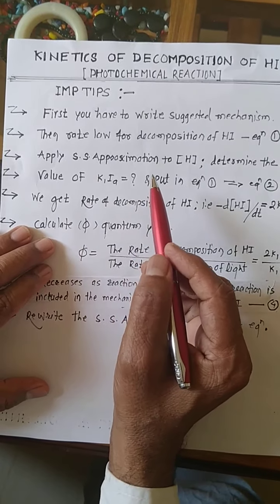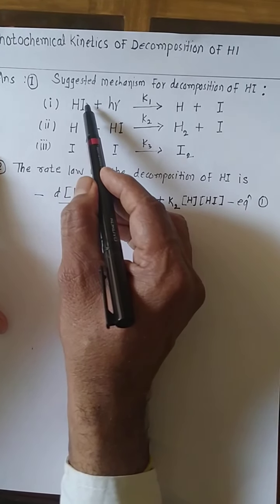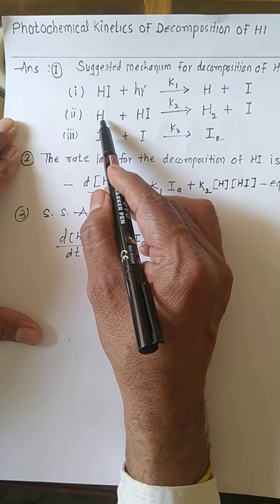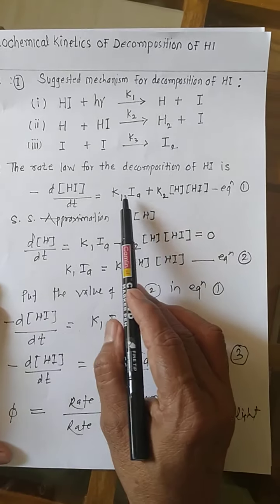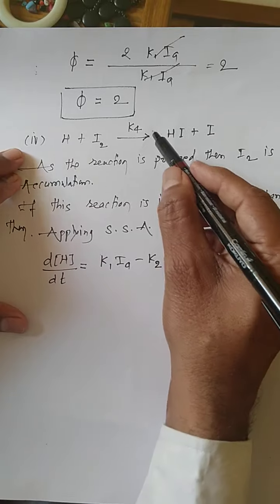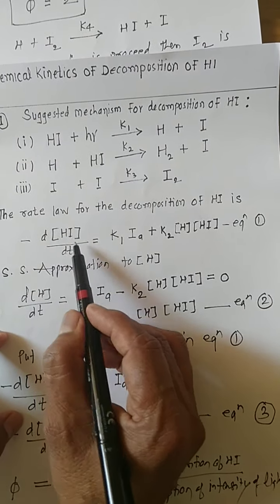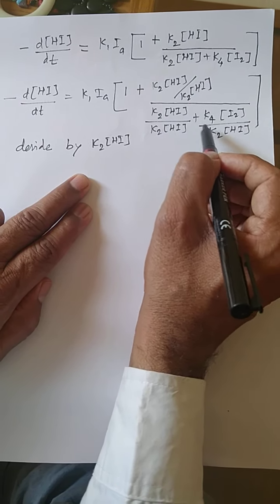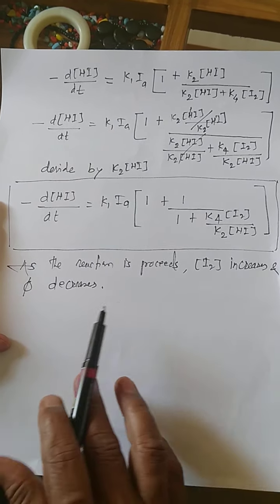Photo chemical Kinetics of the decomposition of HI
In a Photochemical kinetics of decomposition of HI, Quantum yield decreases when reaction is proceeds  due to accumulation of Iodine .Due to recombination reaction original reactant HI regenerated, hence Quantum yield decreases.